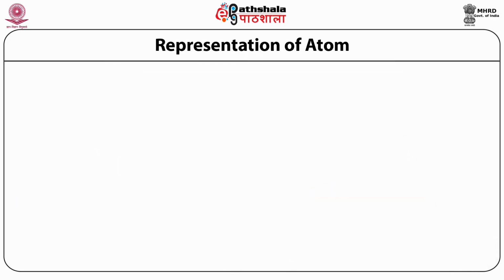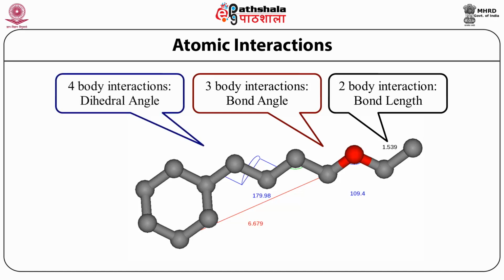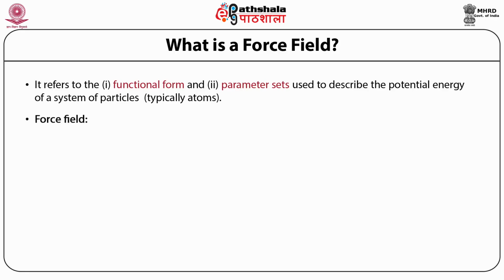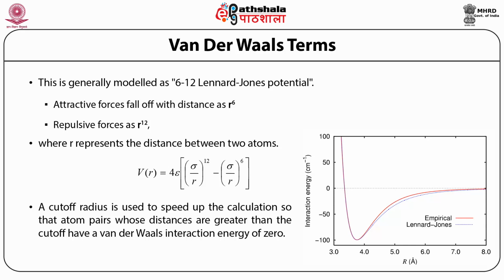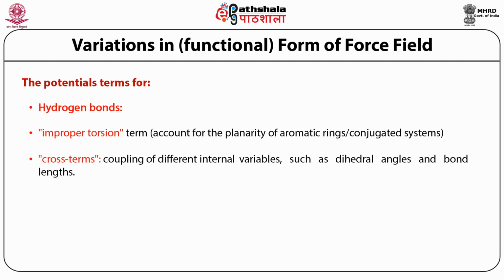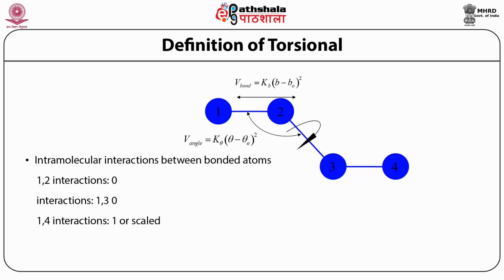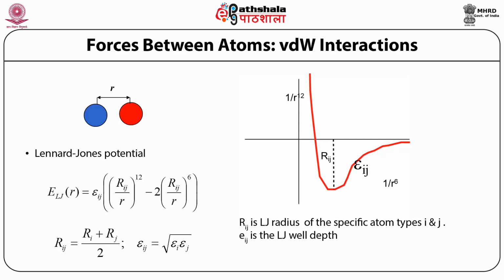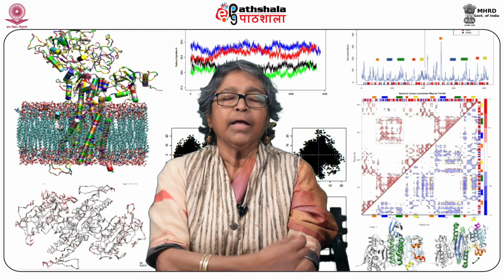M-18. Introduction to Force fields